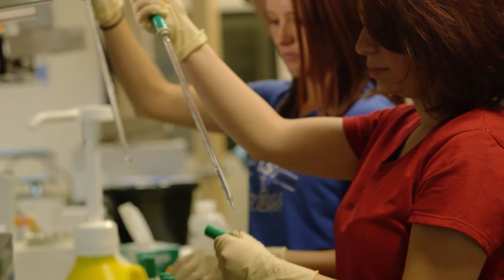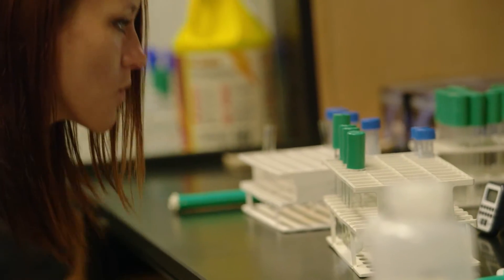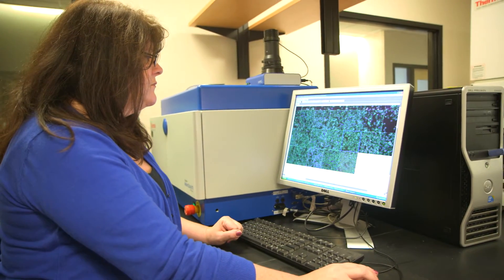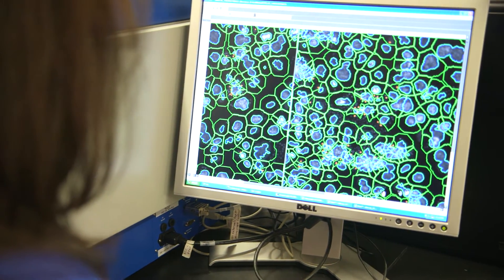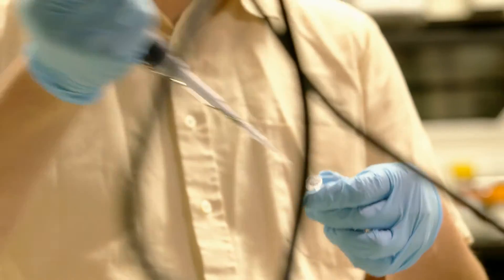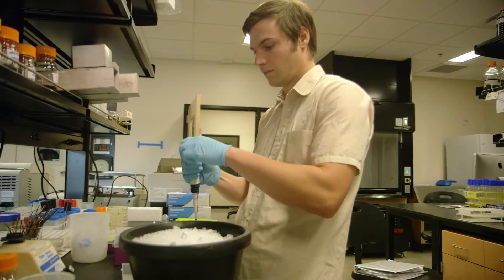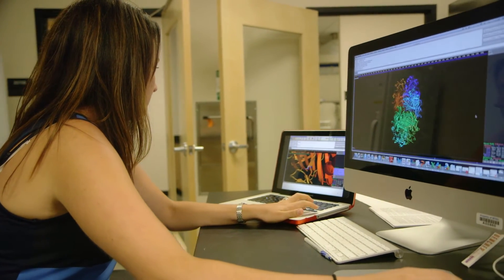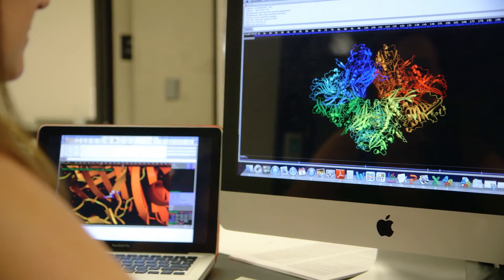MTSU Science Building Research Lab 2070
Dr. Elliot Altman, a Professor in MTSU's Department of Biology, talks about the research going on in SCI 2070.